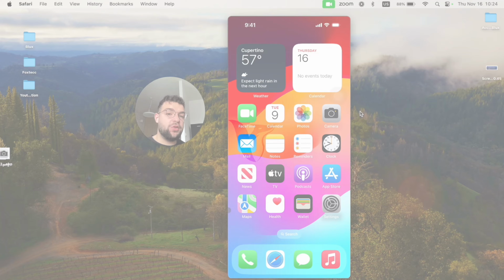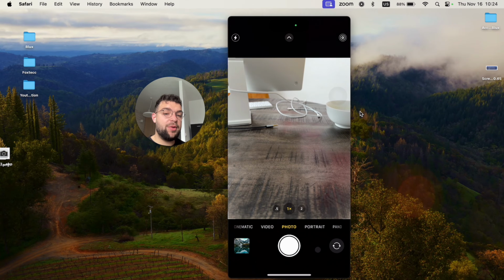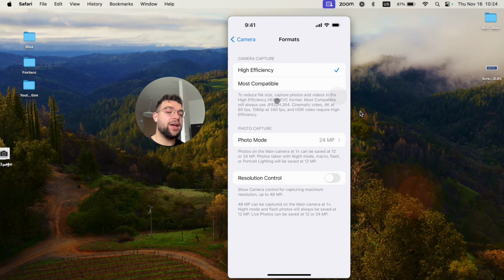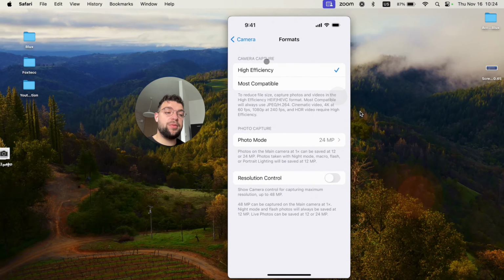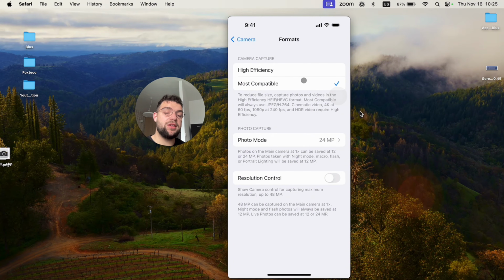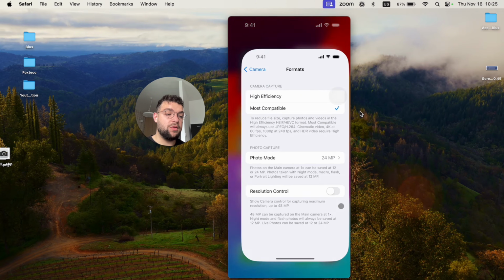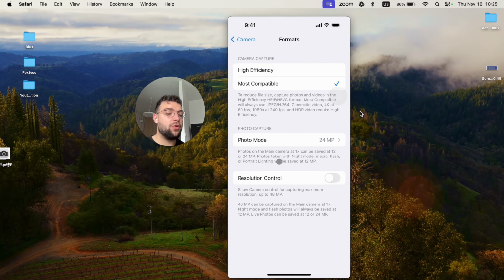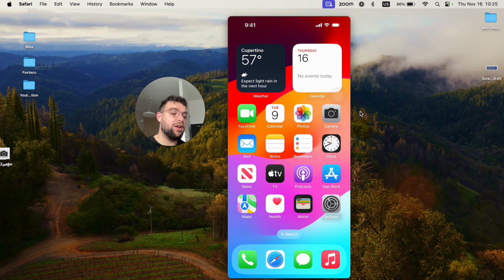How to Change Photos Settings HEIC to JPG (tutorial)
In this tutorial, I'll walk you through the process of adjusting your iPhone photo settings to capture images in JPEG format instead of HEIC. I'll guide you to the camera settings, where you can easily switch to the more widely compatible JPEG option. Explore additional features like megapixel and resolution controls.

Timestamps:
0:00 Introduction
0:32 Switching to JPEG Format
1:21 Additional Features
1:53 Conclusion